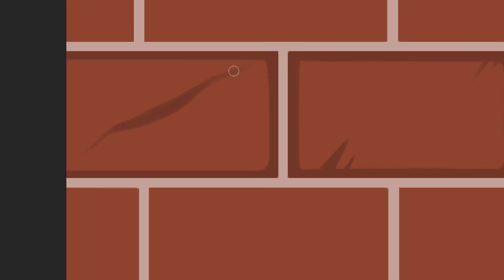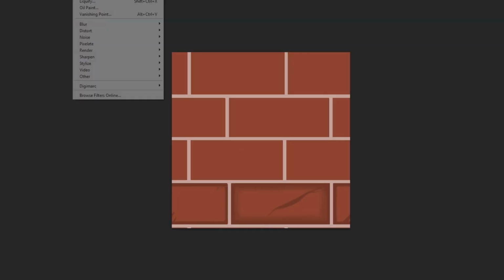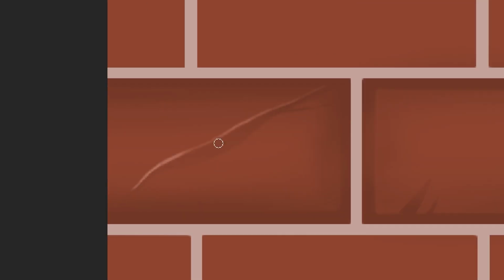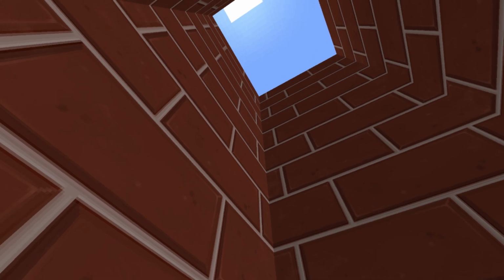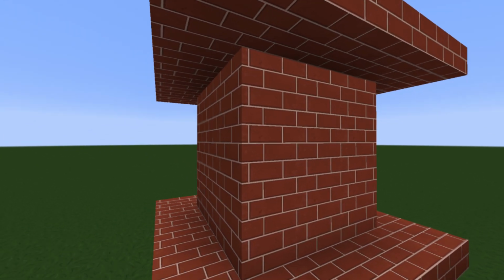Making a Minecraft Resource pack | Bricks | Female Commentary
Team Allius Noxcrew Gameshow Logo T-Shirts are available! Show your support and buy one here (Men's shirts are also available)

We have shirts guys...SHIRTS! (n゜∇゜n)